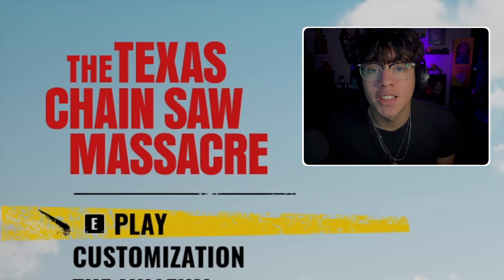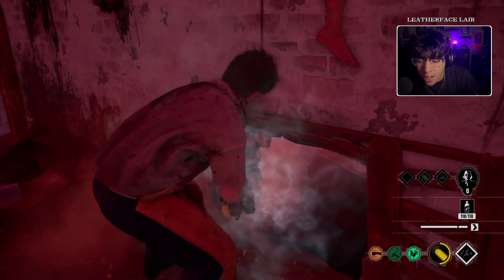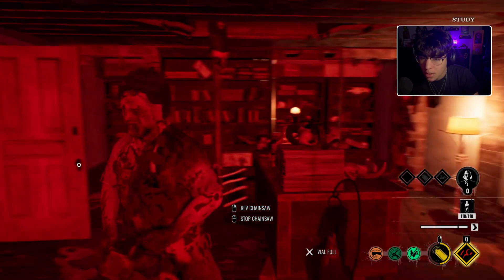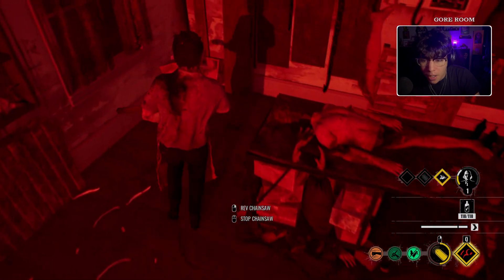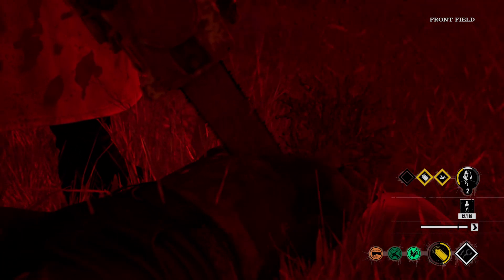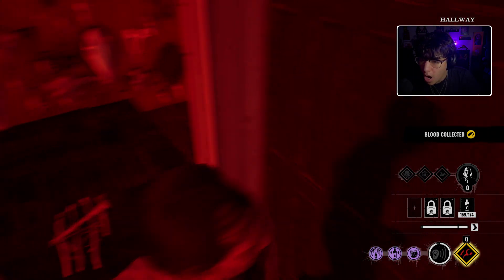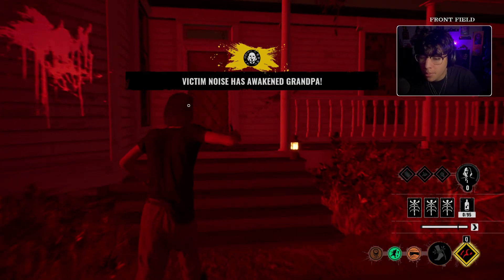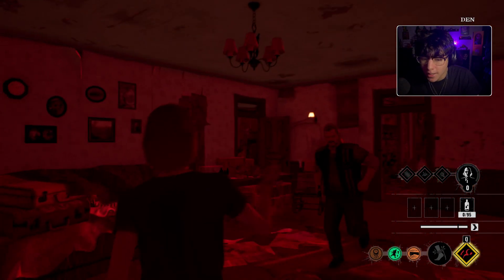NEW "Blood Moon" Map Dropped┃Texas Chainsaw Massacre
Here with a second upload today! I'll be showing off the NEW "Blood Moon" map variant for "Family House" on TCM.

(Video isn't actually rendered in 4k)

0:00 Intro

0:29 Blood Moon Map Tour

6:29 Killing Time

7:14 Cook Game

11:19 Hitchhiker Game